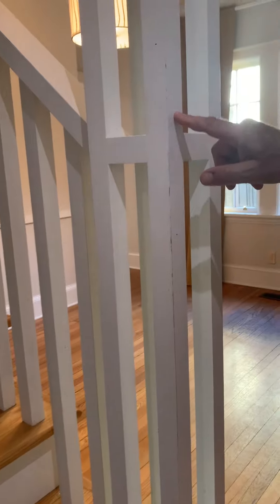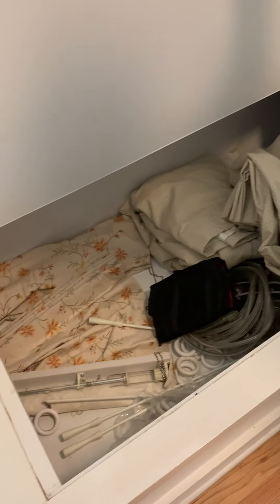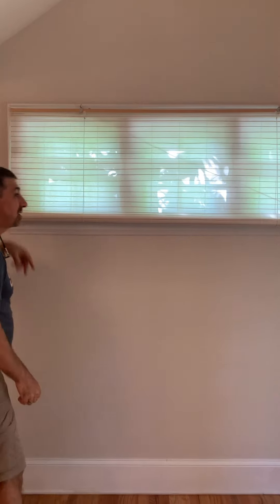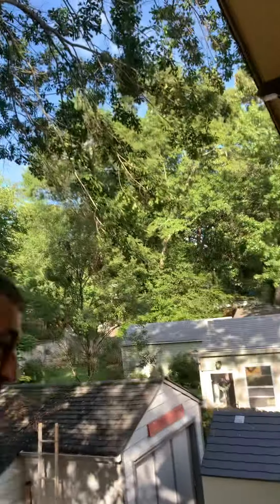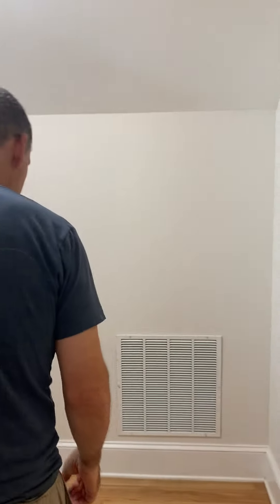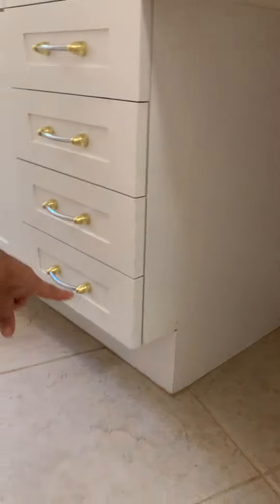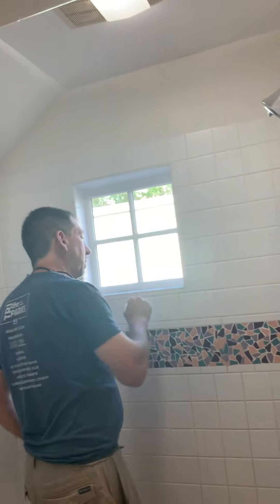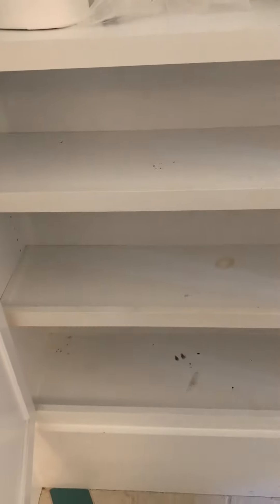412 Hilldale Drive staircase and second floor